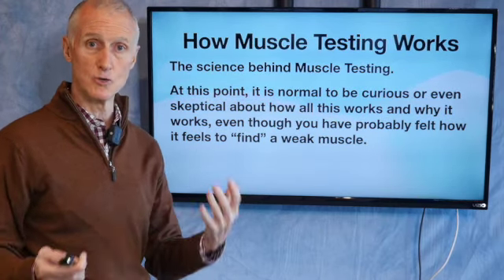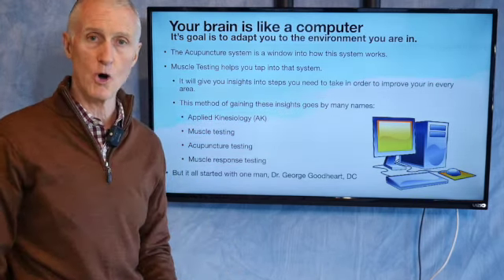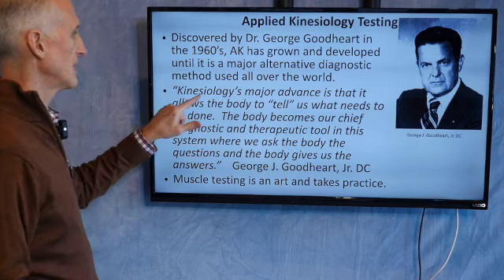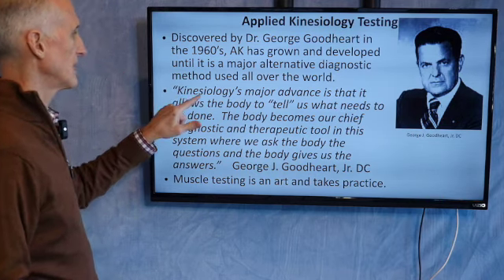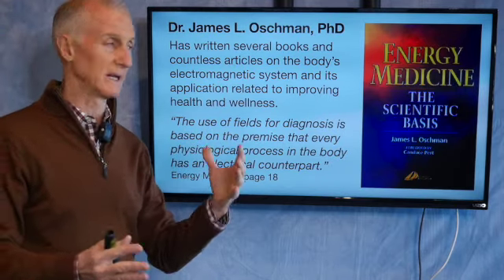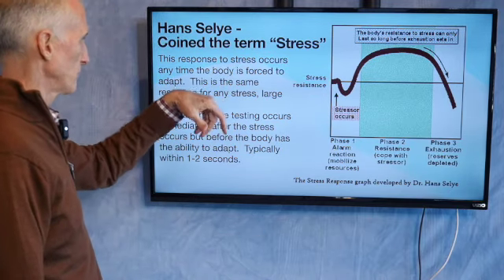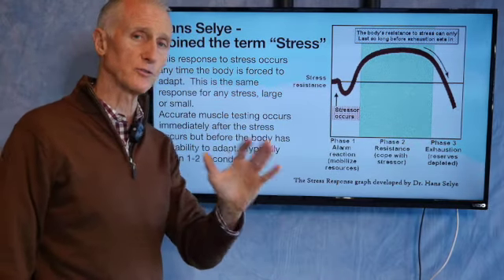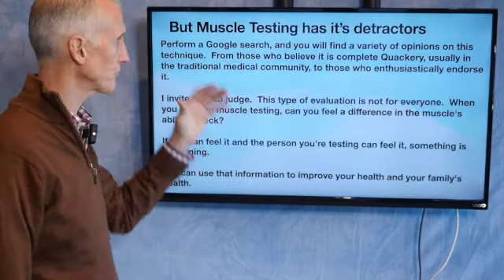Muscle Testing How It Works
If you know anyone else who may be interested in this information, be sure to share this content with them.  This helps us to fulfill our purpose of ”Bringing Wellness to the World.”

Thanks for checking out AcuSmart. AcuSmart is the functional medicine consultancy of Dr. Blair Masters.  Dr. Masters retired from in-person practice after 36 years to travel and enjoy retirement with his wife.  But he found that he still wanted to contribute to people’s health improvement.  AcuSmart draws on the accumulated knowledge of Dr. Masters 36+ years of practice in a manner that allows you to help your health and your family’s health at home.  Many have seen dramatic results when implementing Dr. Masters recommendations.  At AcuSmart we don't guess with your health, we test to find out the underlying cause of your problems and help you correct them.  You can correct your health problems by applying the Triad of Health philosophy and practices.